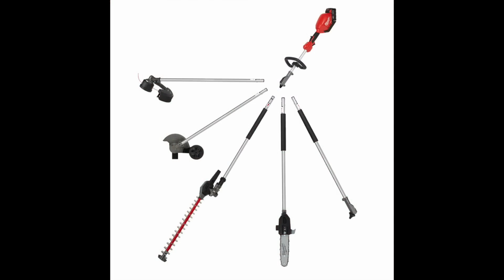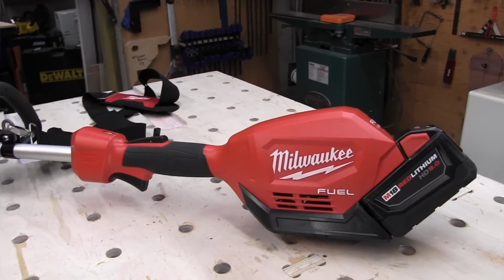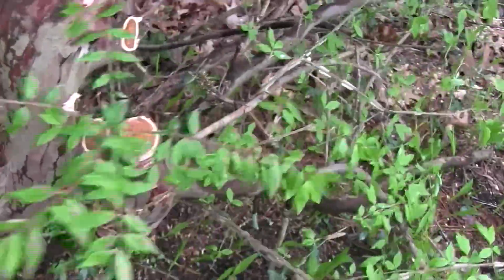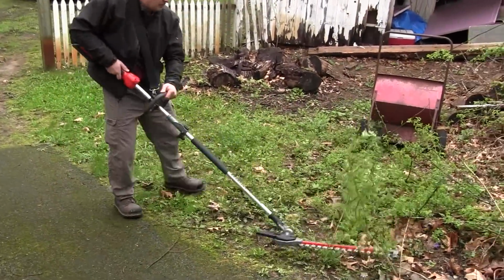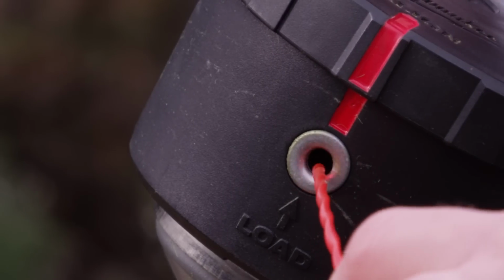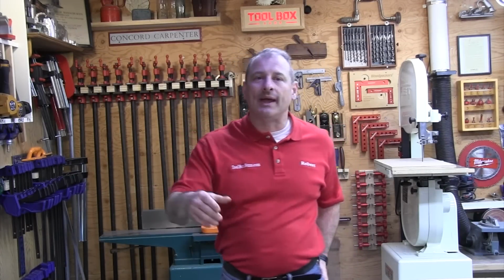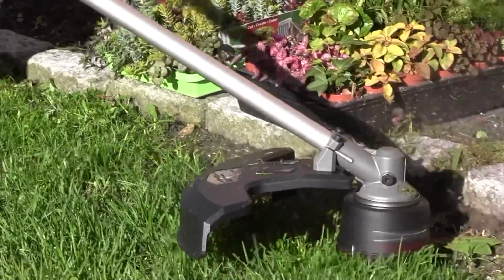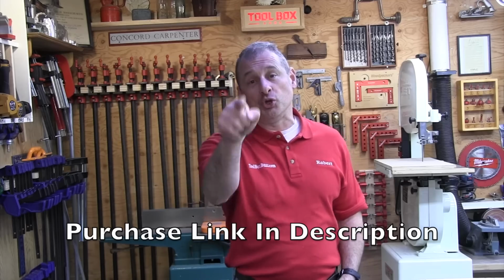Milwaukee Tool M18 FUEL QUIK LOK Accessories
Milwaukee recently came out with a new Milwaukee M18 FUEL Attachment System w/ QUIK-LOK that delivers multiple outdoor power equipment tools in one system.

This system is powered by their M18 batteries, and a “Power Head” that’s compatible for a number of different attachments, including:
• String trimmer
• Edger
• Pole saw
• Hedge trimmer

This system gives any you the versatility to add tools to complete a range of landscape applications without having to invest in multiple dedicated tools.

This results in a lower cost of ownership. While the QUIK-LOK system is clearly designed for landscaping pros, it can benefit anyone already using the M18 battery platform.

Additionally, this system should appeal to others as well, such as:

• Newer homeowners looking to reduce initial dedicated tool costs

• Pros working in environments that have time restrictions on noise

• Pros working in environments that require restrictions on gas fumes emissions. [e.g. hospital environments, or near ventilation systems.]

• Anyone wanting to avoid the “Fuel, Prime, Pull, Start” process of using a gas powered tool.
The QUIK-LOK Attachment System

Users can enter the QUIK-LOK system through the M18 FUEL String Trimmer Kit or M18 FUEL Pole Saw Kit, then add additional attachments as needed.
Power Head

The QUIK-LOK is anchored by the power head, which ships with a 9.0 Ah battery.

The first thing you will notice when using any attachment on the power head is that the throttle and tool react instantly – there is no lag-time or ramp-up period.

The power head accepts all M18 batteries, and according to Milwaukee, the only accessory designed to be used with the “low speed” setting is the string trimmer.

The power head attaches to the accessory attachments via a positive-locking mechanism. Once connected, the accessory operates off the power head’s motor via connected drive shafts.
The power head trigger offers variable speeds.